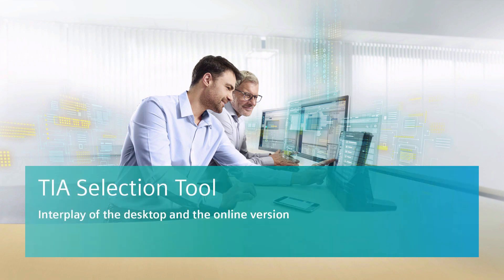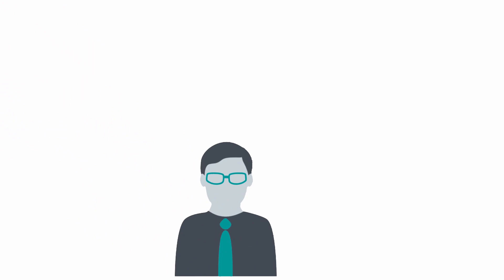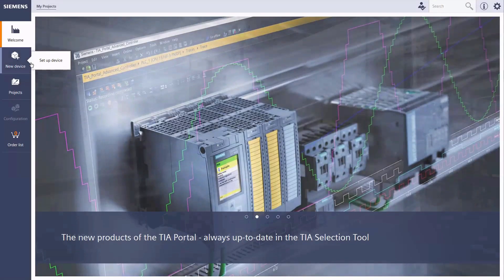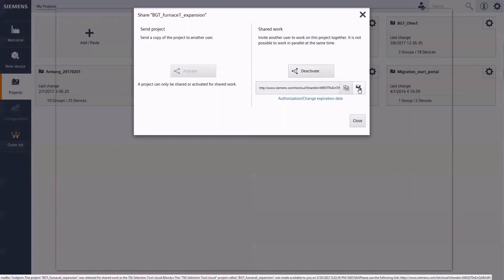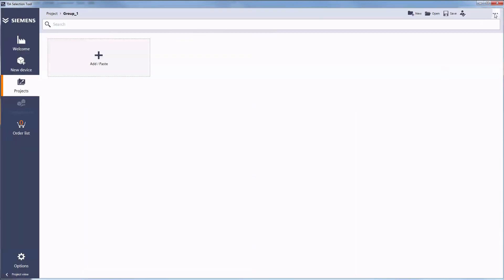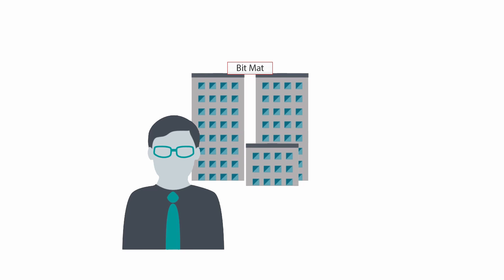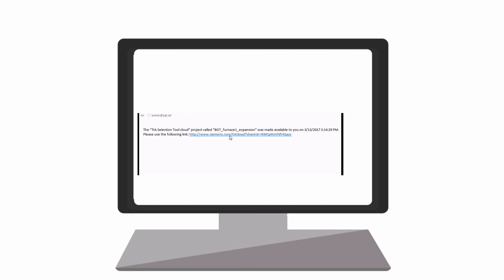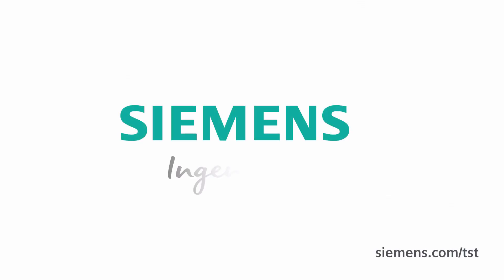TIA Selection Tool - Interplay of the desktop and the online version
In this video tutorial we will show you how you can exploit the seemless interplay between the desktop and the online version of the TIA Selection Tool to add even more efficency to your work processes.